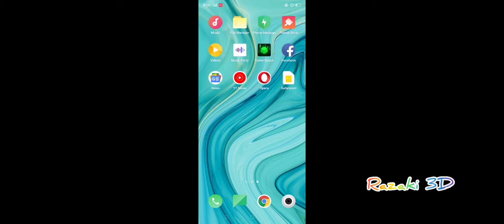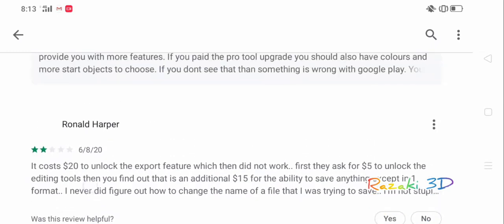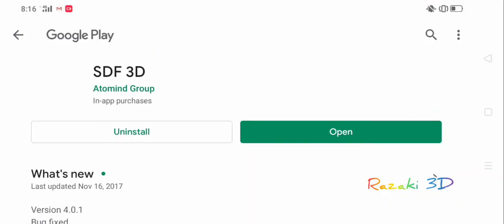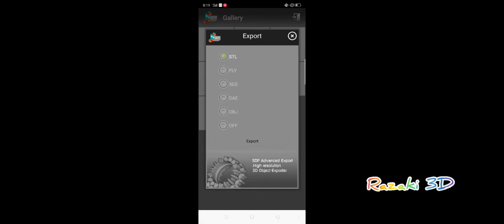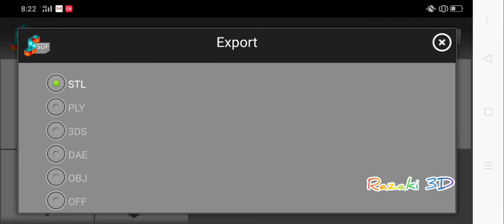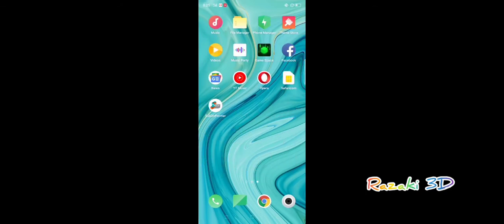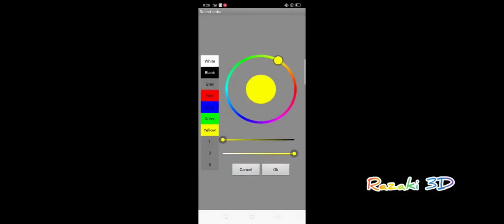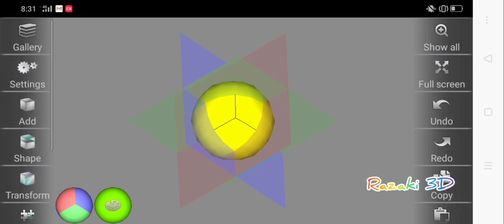Setting Up SDF 3D | Purchasing Pro Version And Other Features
In this video, I illustrate how to utilise various features of Subdivformer such as colouring objects. Note that if you purchased the pro version of an app using your Google account, changing devises won't necessitate repurchasing the pro version if you are using the same account.